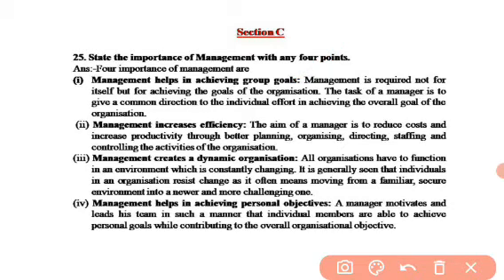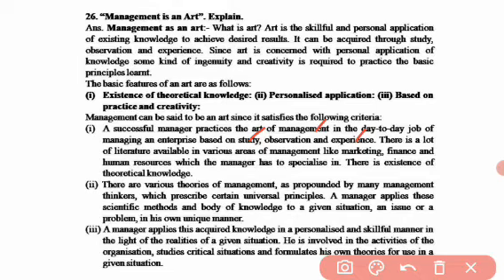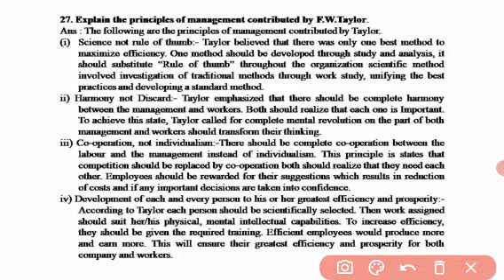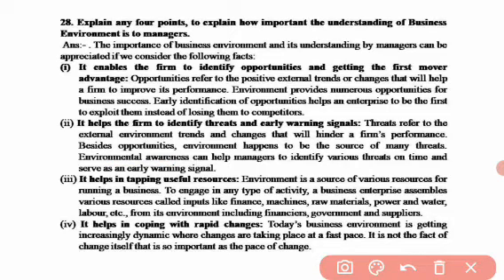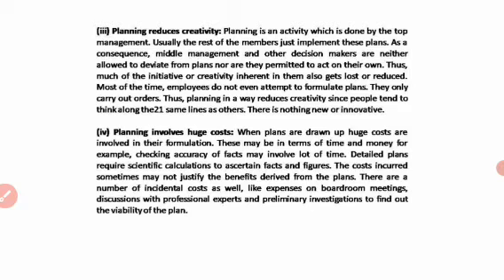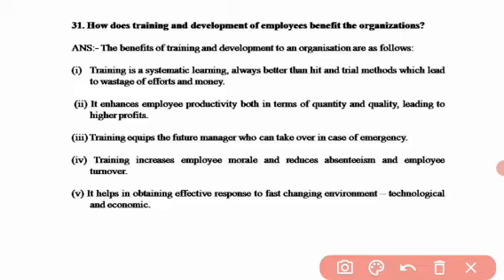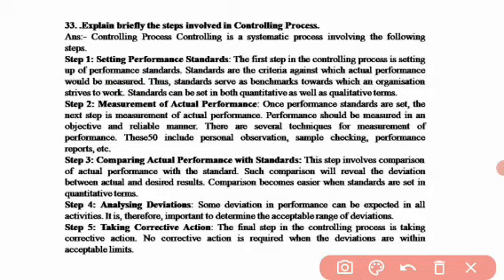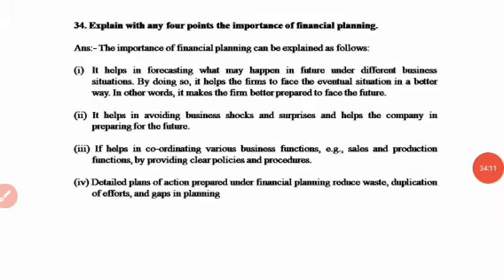Class 12 : Business Studies Preparatory Exam April-2021 Question and Answers Solved (Part-2)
Preparatory Exam April-2021 Question Paper Solutions of Section  - C